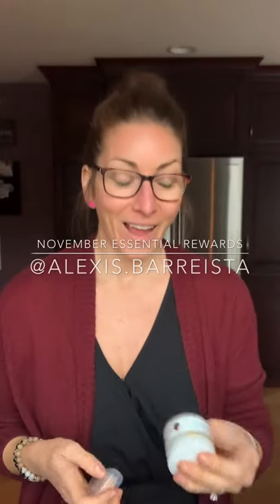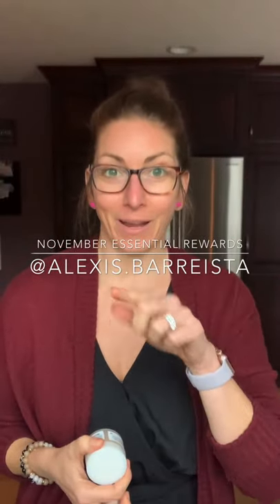November Essential Rewards Order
Unboxing some of my favorite things from this months order